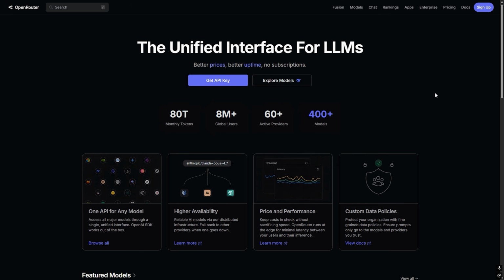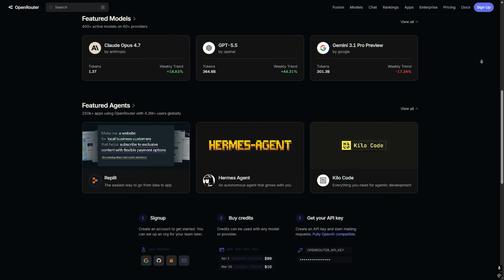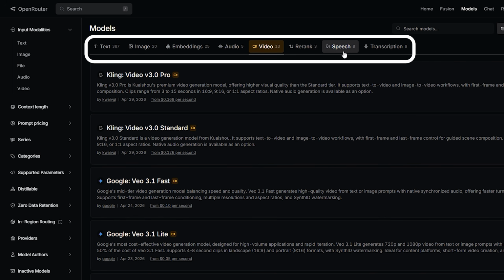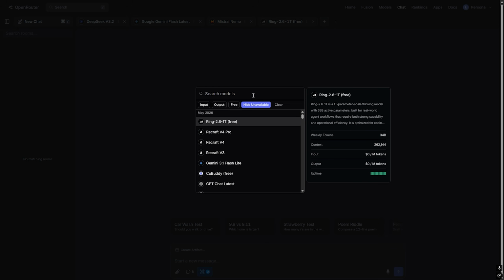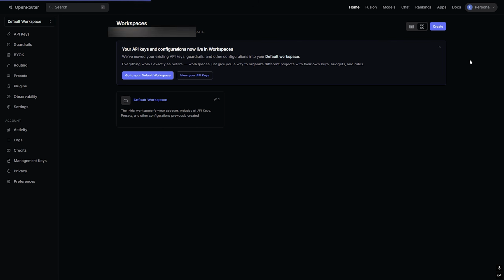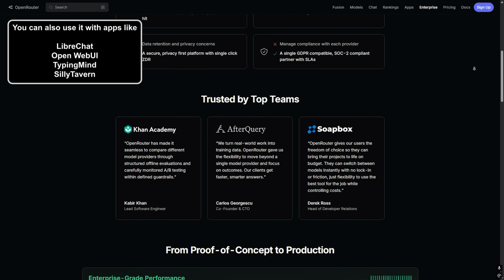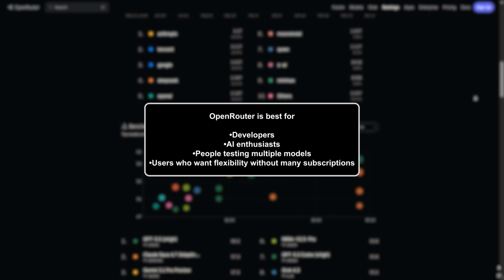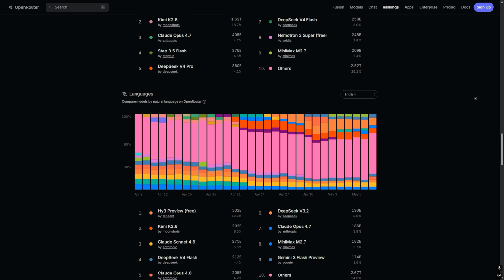How To Use OpenRouter AI - Beginner's Tutorial